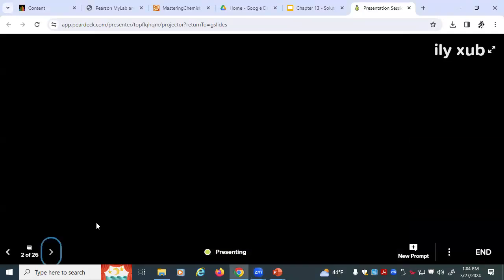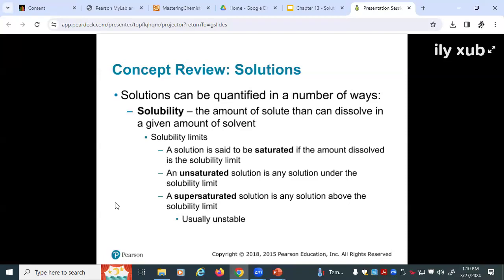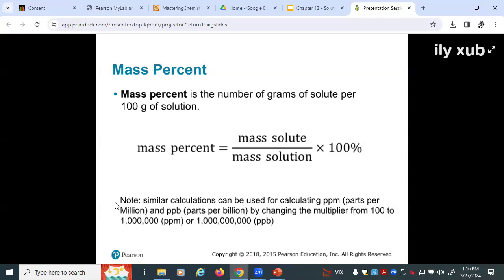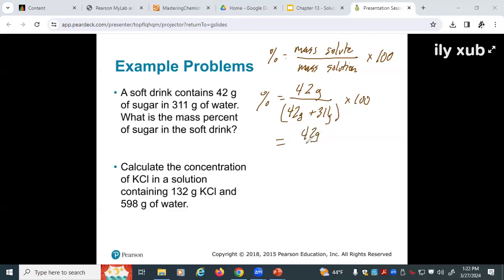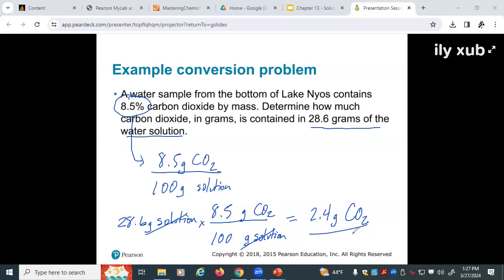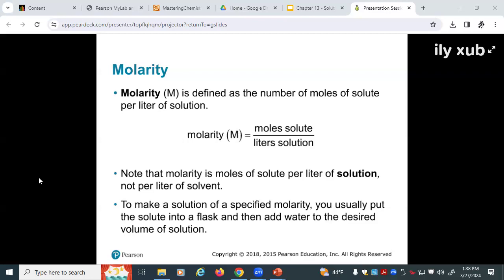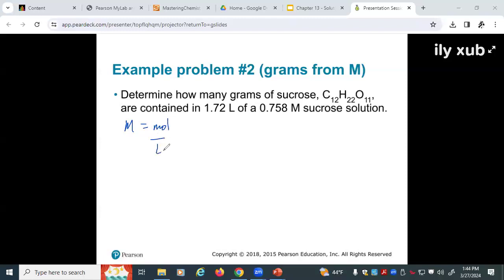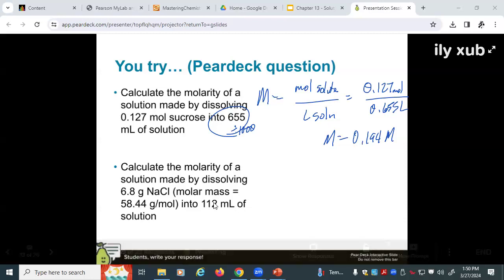Chapter 13, part 1: Mass Percent and Molarity Calculations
In this video, we go through how to calculate mass percent and molarity for aqueous solutions.  We also discuss common terms for solubility such as "saturated", "unsaturated", and "supersaturated" and how to determine which is which.